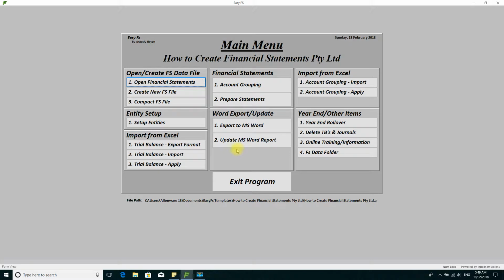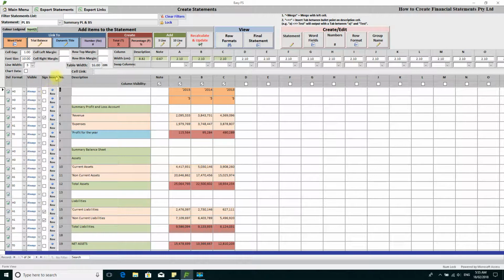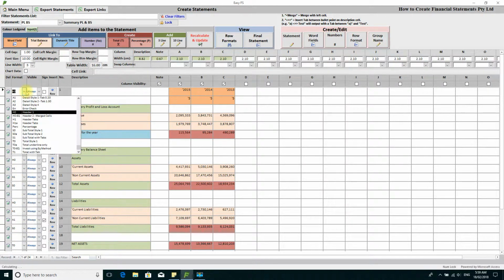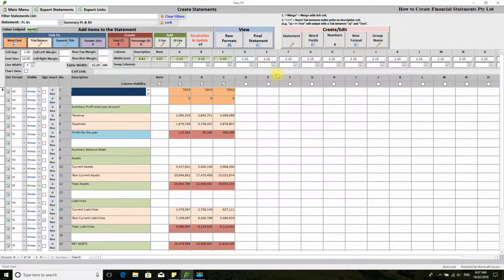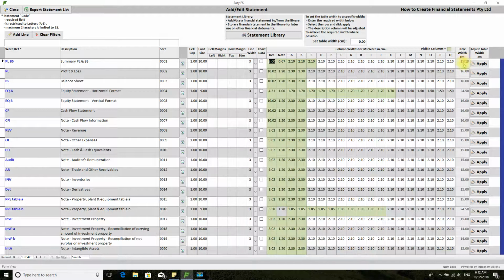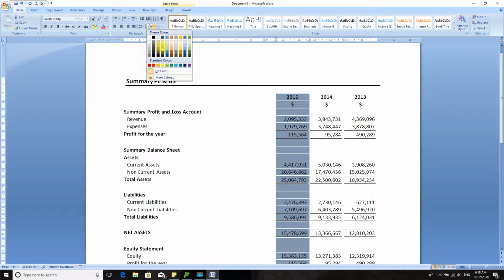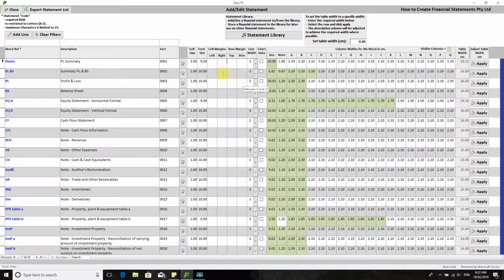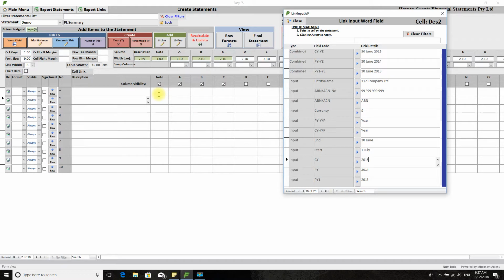09 Part 1 - How to Prepare a Financial Statement in Easy Fs